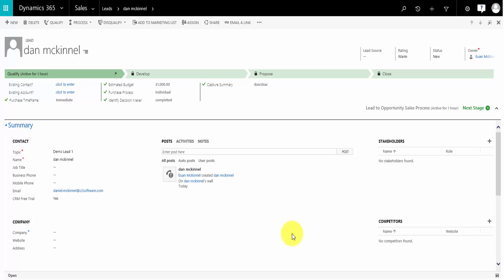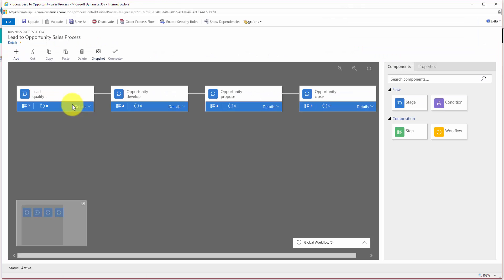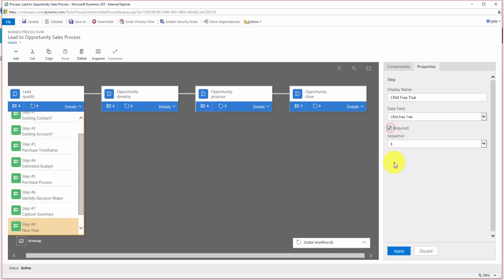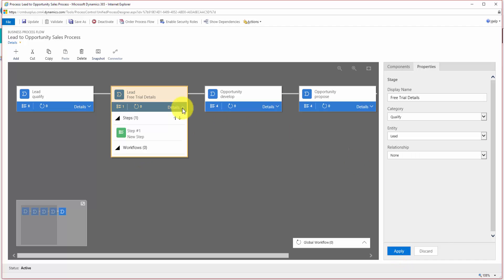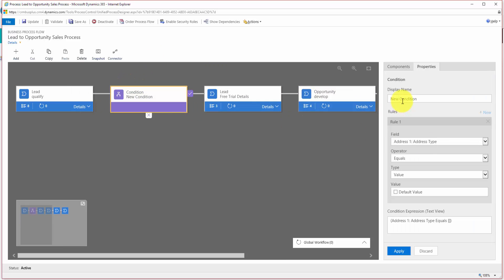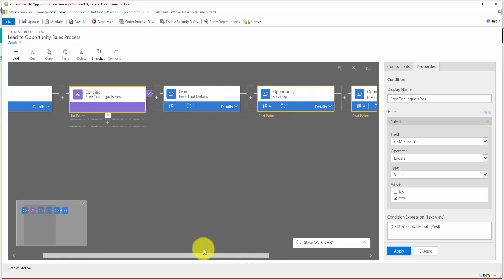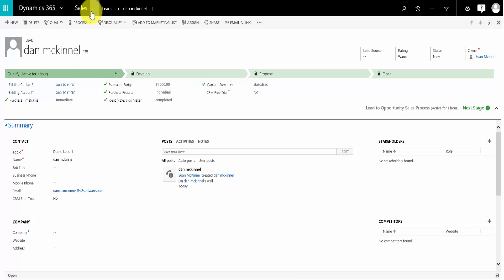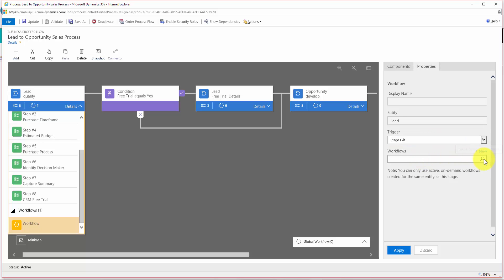Setting up Business Process Flows within Microsoft Dynamics 365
James CTwo demonstrates how to set up Business Process Flows within Microsoft Dynamics 365.